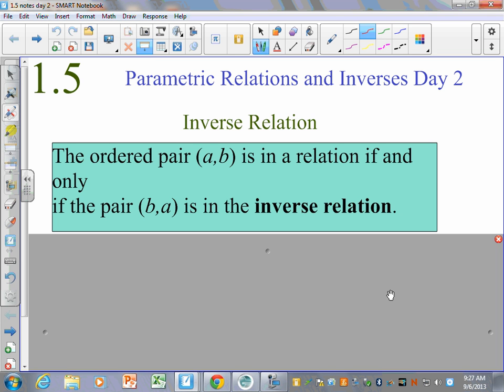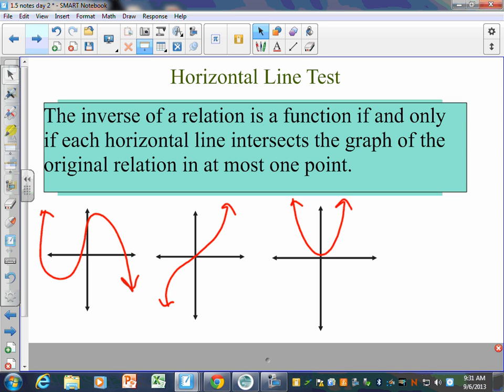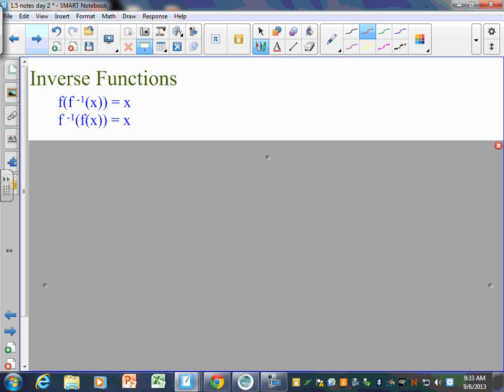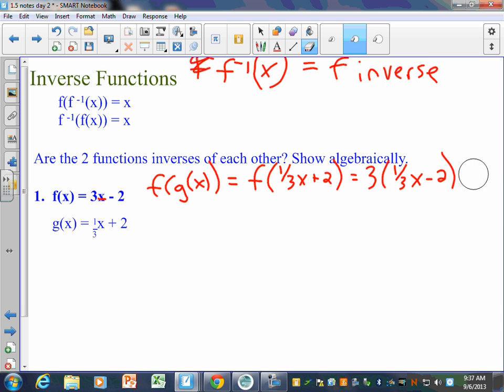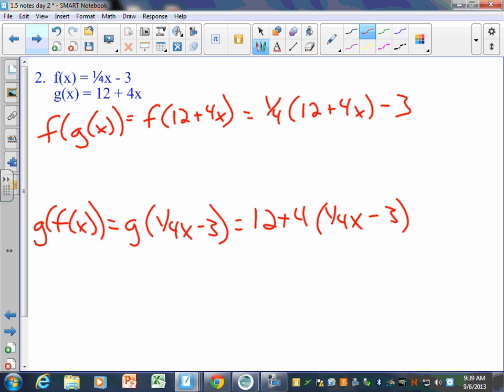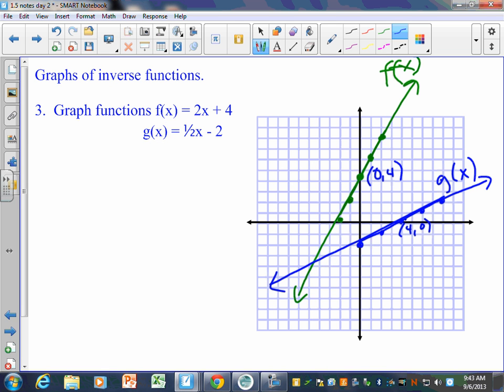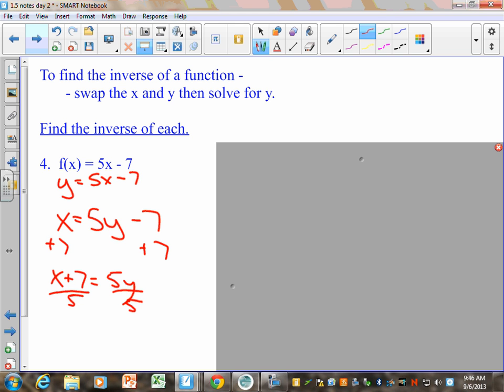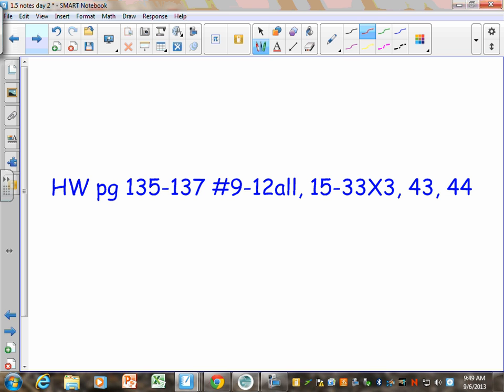1 5 day 2 Precalculus